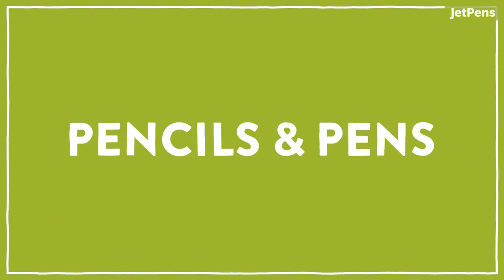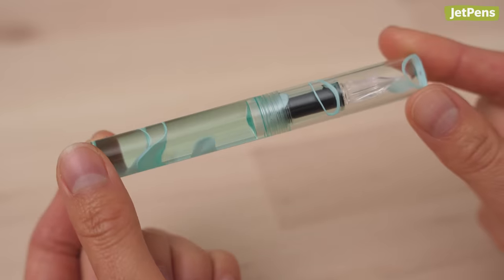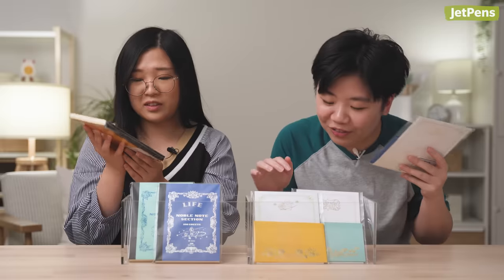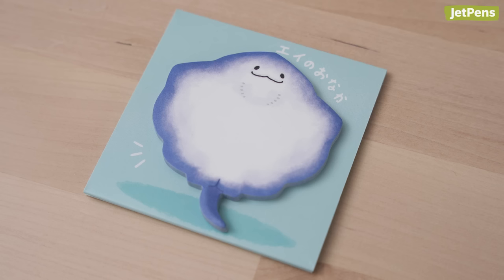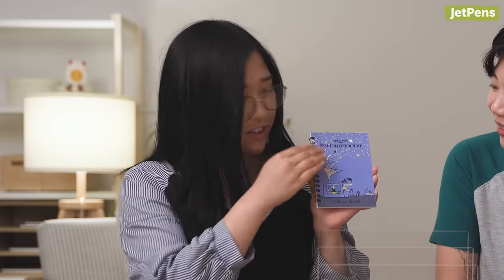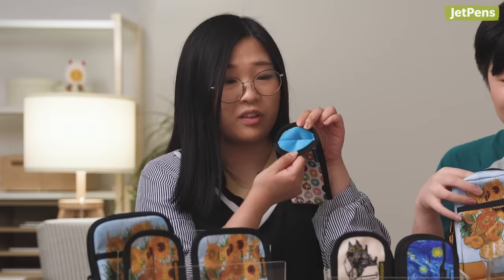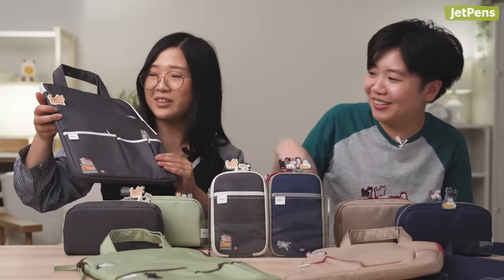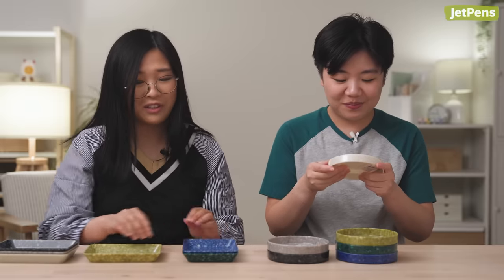What’s NEW at JetPens? | Sept - Oct 2023 STATIONERY Round-up! New Studio Ghibli Notebooks! ✨📓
Check out our favorite stationery releases from September and October 2023, including pens, Studio Ghibli notebooks, pen cases, and more!

▬▬ ✦ P R O D U C T S  &  T I M E S T A M P S ✦ ▬▬

0:00 Intro
0:27 Pencils & Pens
3:40 Paper & Craft Supplies
8:48 Cases & Storage
13:45 Outro